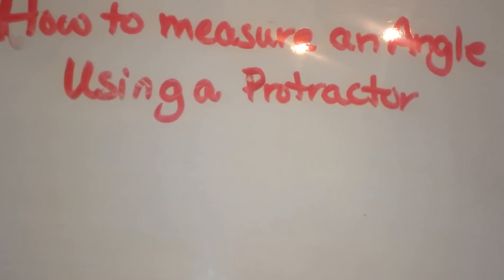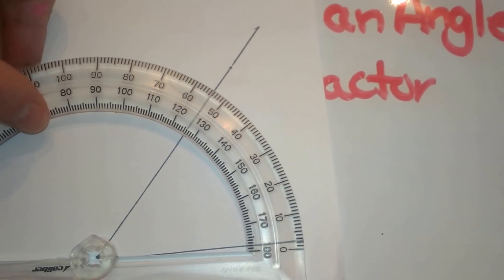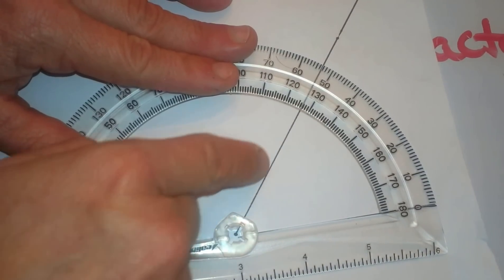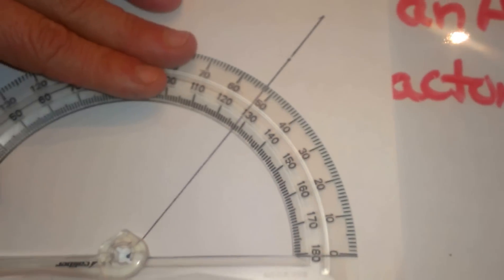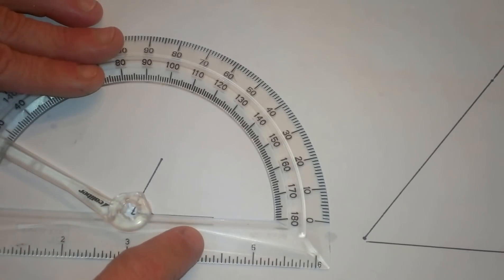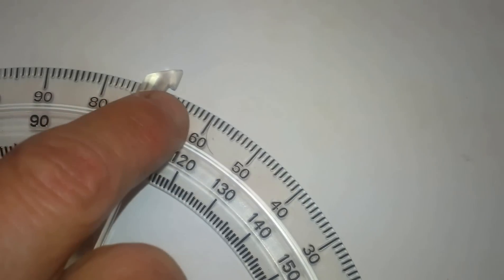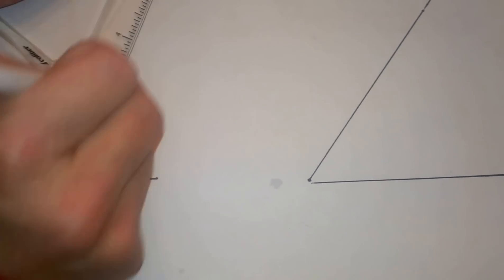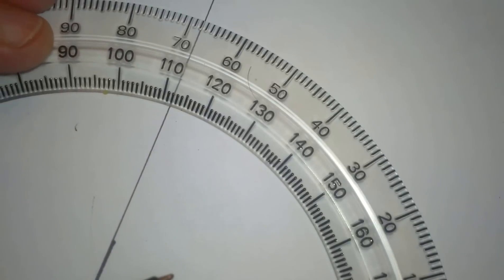How to use a Protractor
Step by step directions for using a protrator to measure an angle